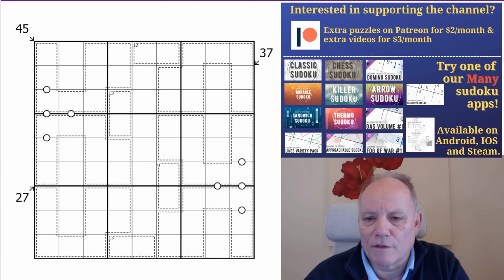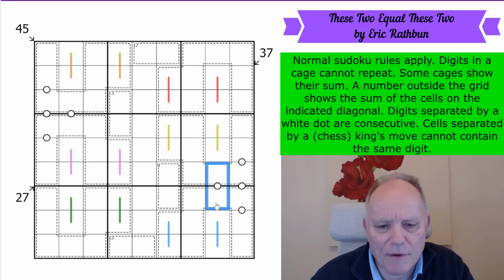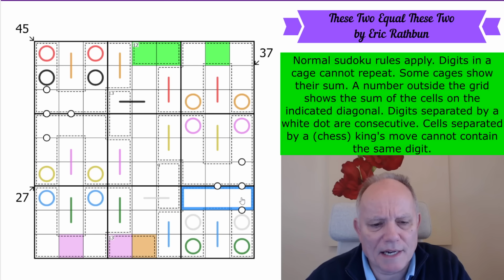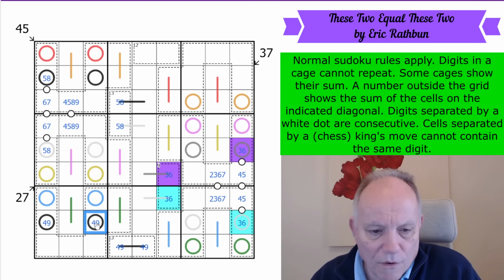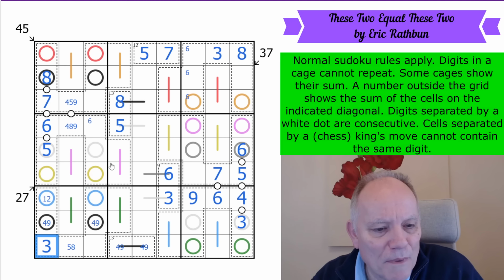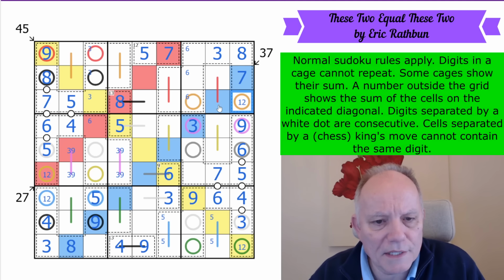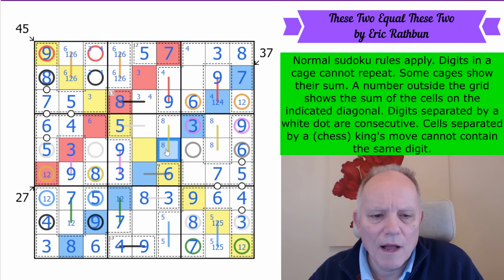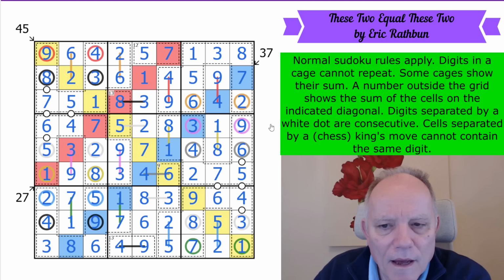Proving Two Equals Two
Here's where you can try These Two Equal These Two by Eric Rathbun
Normal sudoku rules apply. Digits in a cage cannot repeat. Some cages show their sum. A number outside the grid shows the sum of the cells on the indicated diagonal. Digits separated by a white dot are consecutive. Cells separated by a (chess) king's move cannot contain the same digit.

There is always so much fantastic content, including a (rare) collaborative solve by Simon and Mark of Blue Prince by vfig! Just $2/month for the monthly reward, $3/month (or higher) for solution videos. Lots of other great content available, including crosswords (including some Listeners), Gridograms, and Connections videos – along with past rewards! Your support makes a big difference to us – thank you!

▶ IT’S BACK: MERCH! You can get tees, hoodies, water bottles, and much more, and show the world that you’re part of this wonderful Cracking the Cryptic community!

▶ OUR APPS: A newest app, Classic Volume 2, joins our large number of apps. In this app you will find normal rules applying in hand-crafted sudoku puzzles containing some lovely logic, featuring ourselves, Nikoli, and the great British constructor Sam Cappleman-Lynes. You can also find the Sudoku Worms (from Phistomefel, Marty Sears, James Sinclair, and Michael Lefkowitz, and some more coming soon), Fog of War, and many other variant types, including Lines, Domino, Killer, Thermo, Arrow, Chess, Sandwich, Miracle, and a few Approachable collections. We are always developing more apps! Every app is full of hand-crafted puzzles with hints provided by Simon and Mark.
with links to all outlets.

▶Credits◀
SOFTWARE: Thanks to Sam Cappleman-Lynes and Sven Neumann
Logo: Melvyn Mainini
Opening Credits: Burak Mescioğlu

▶ Contents ◀
0:00 Theme Music & News around the channel
1:48 Rules of today’s puzzle
2:58 Start Of Solve - Let's Get Cracking!